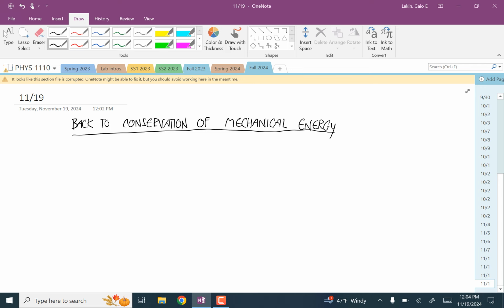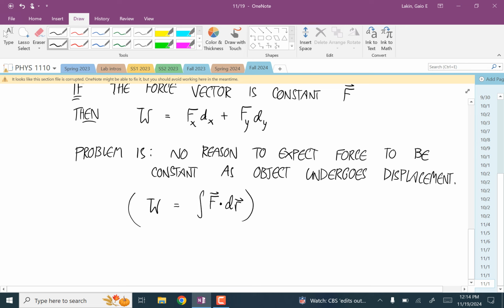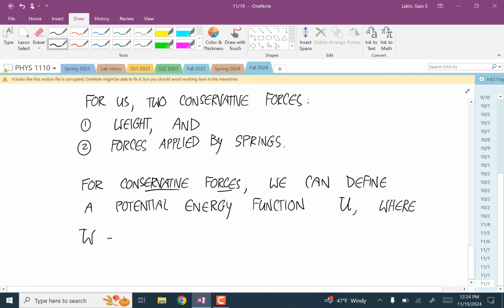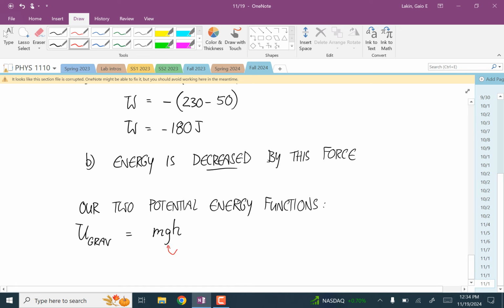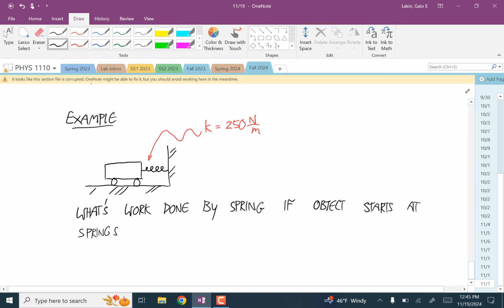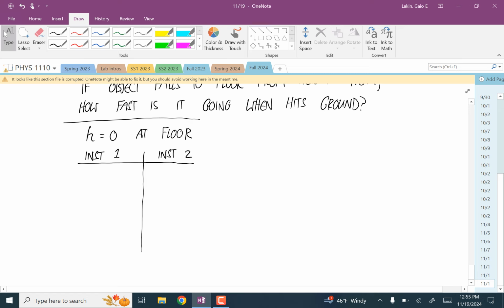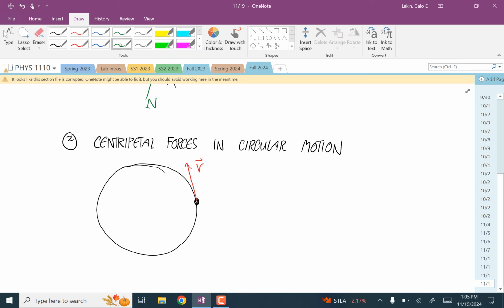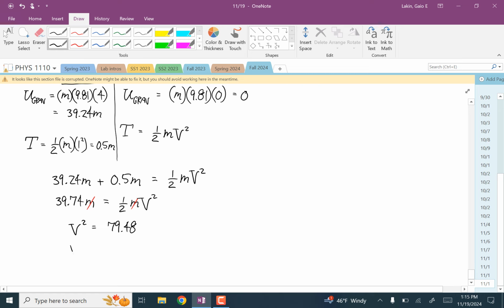Physics: Tuesday, 11/19